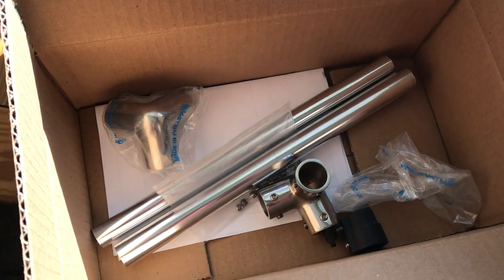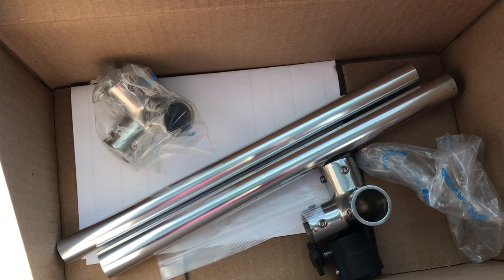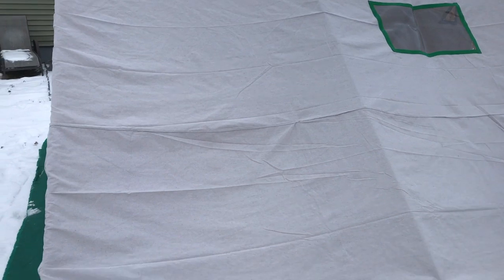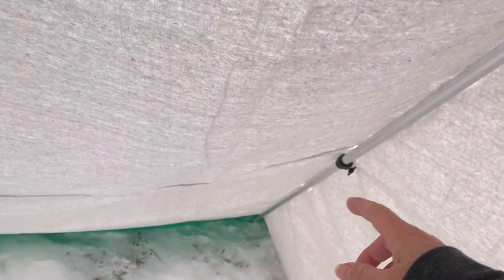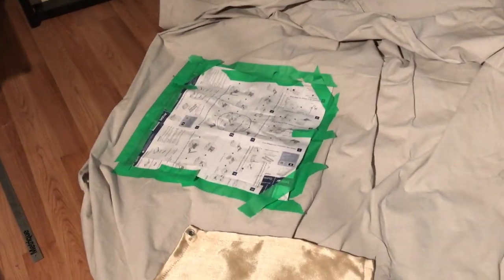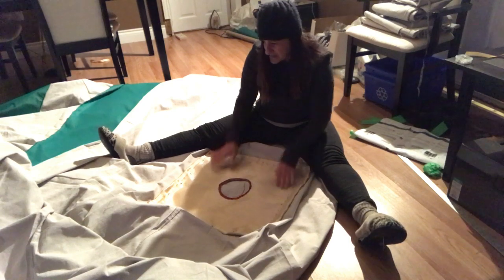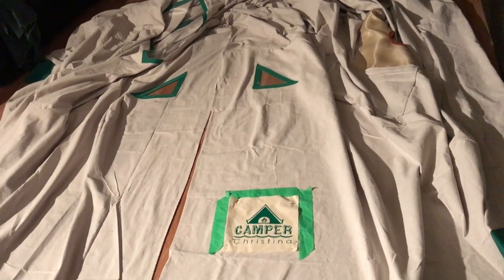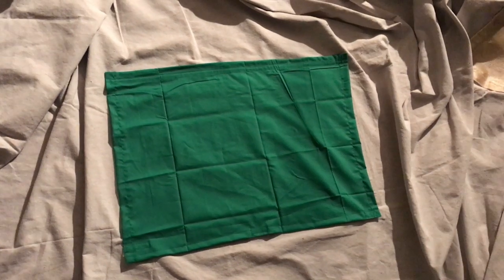How To Make A Big Hot Tent - DIY HOT TENT made by Camper Christina - Part 3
Even though I have made 2 DIY hot tents previously, I wanted to make a bigger hot tent and show the how to of how it was made. This new homemade hot tent would be able to accommodate myself and my friends on a winter backcountry camping trip, or provide space and comfort while winter campground camping etc.  Here is the video series showing in detail, how I made a bigger hot tent.  I hope you enjoy the series, DIY Hot Tent Made By Camper Christina - How to Make a Big Hot Tent,  and please let me know if you have any questions. Cheers

To watch the video series on how I made the smaller solo backcountry tent,

Please note that many of the songs in my videos are from FreeMusicArchive.org and credit is given at the end of each video.

TO SEE A FULL LIST, WITH LINKS,  OF THE GEAR, CLOTHING, FOOTWEAR & BOATS THAT I USE ON MY ADVENTURES, VISIT CAMPERCHRISTINA.COM AND CLICK THE APPROPRIATE TAB. .